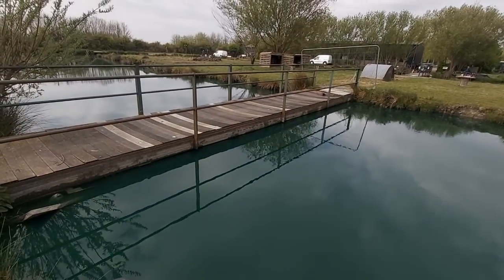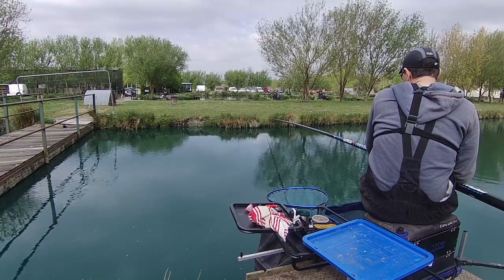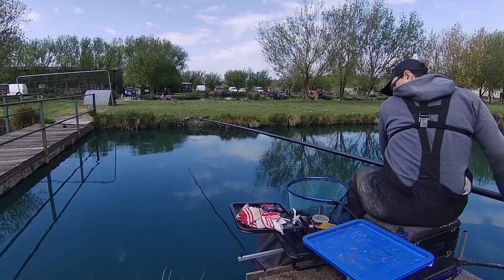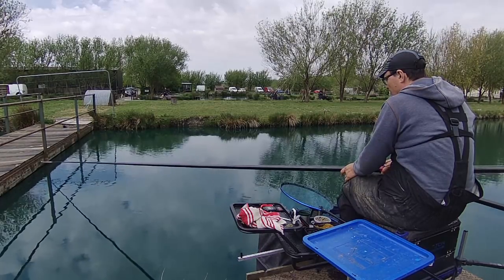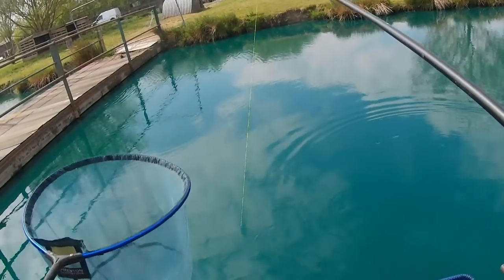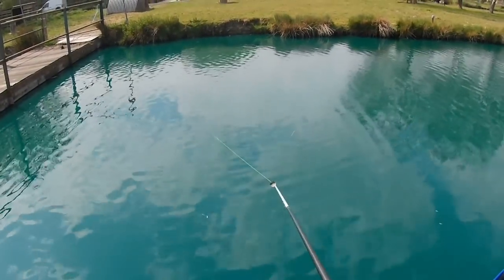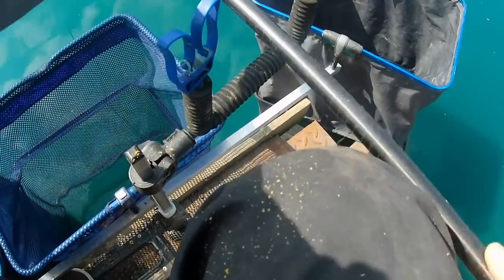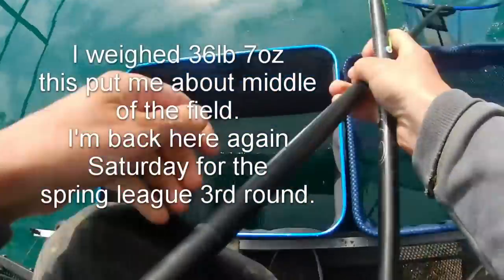Match footage//Acorn Fishery// Grass Carp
A tough mid week match at my local venue, Acorn fishery in somerset.
Look out for my first ever grass carp :)